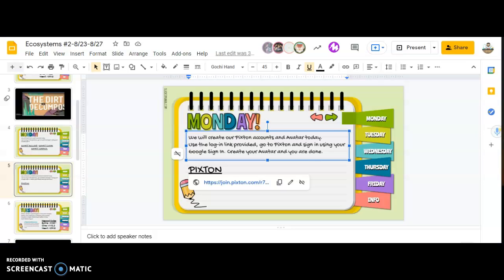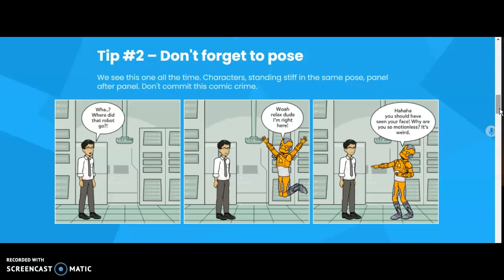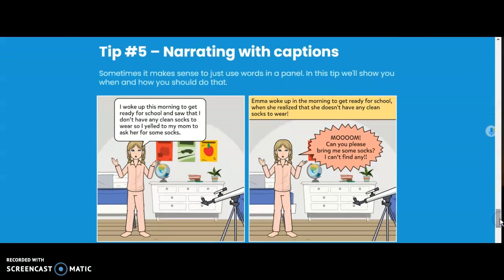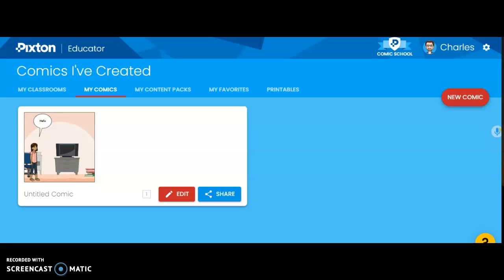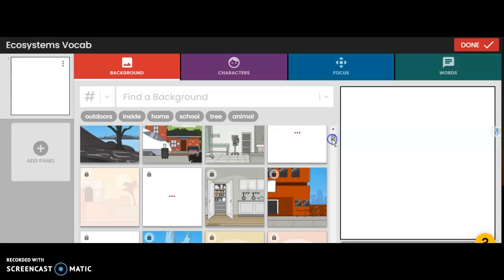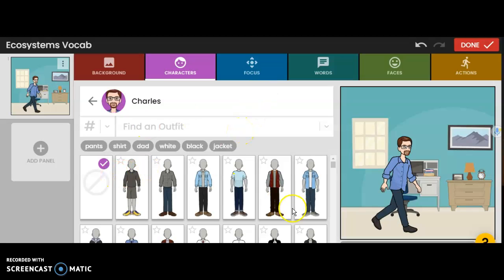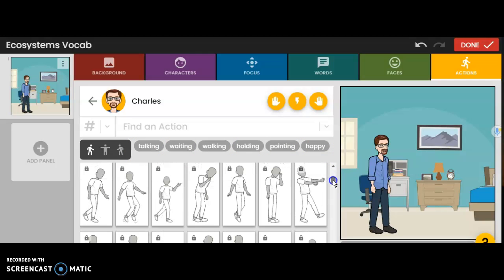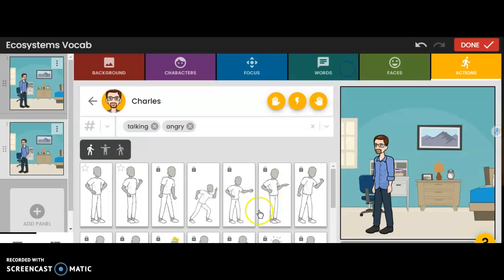HOW TO PIXTON 8/24/21